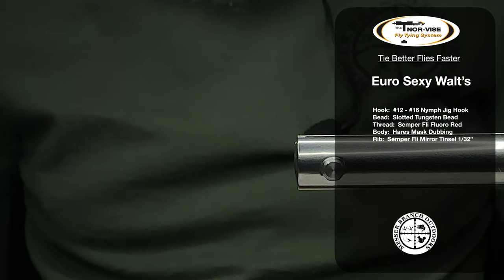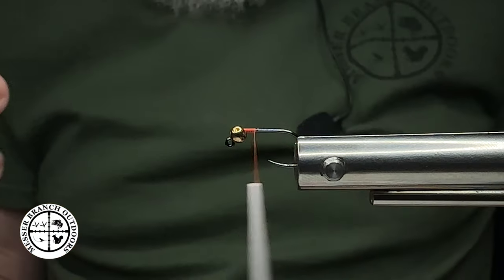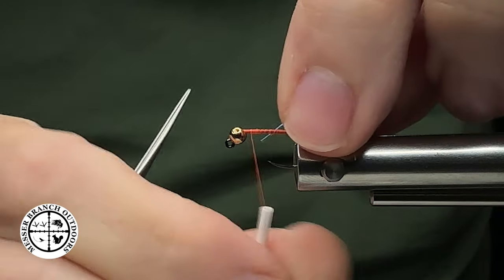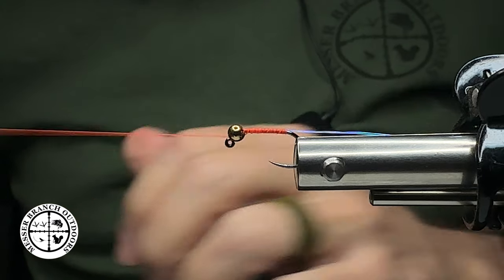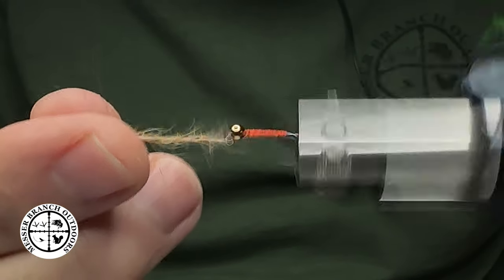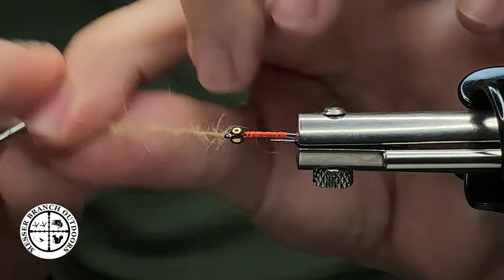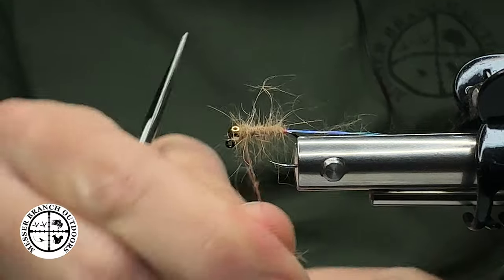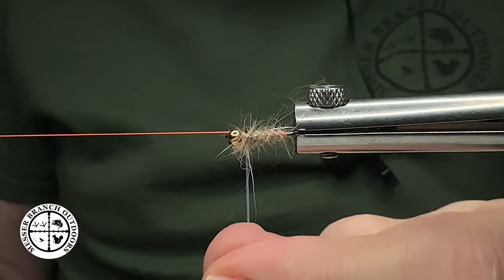Euro Sexy Walts Nymph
This short video we tie a Sexy Walt's Nymph and it is one that you will to add to your box in different sizes.  This is a great beginner fly plus it works well.

Vise: Norvise Fly Tying System.